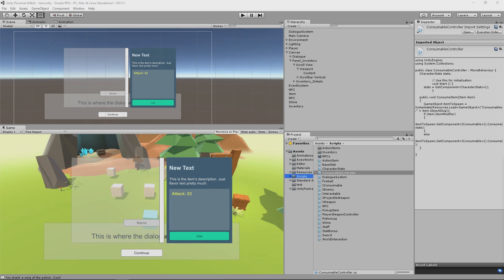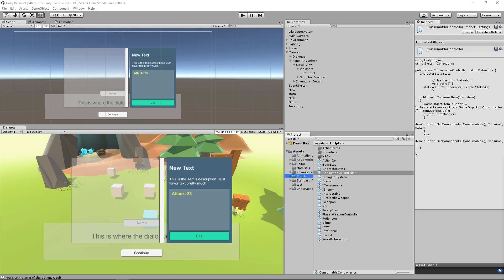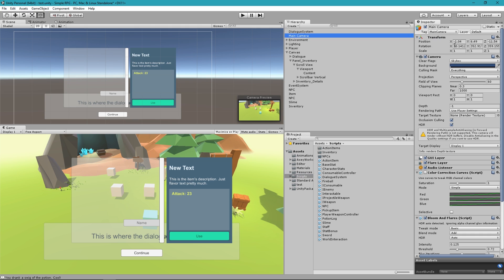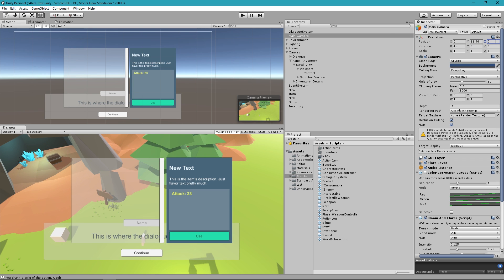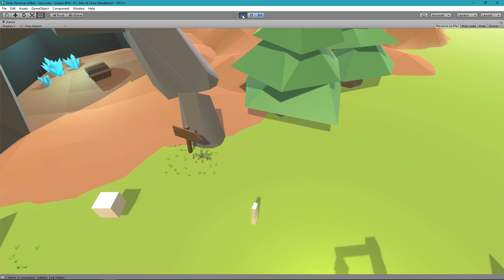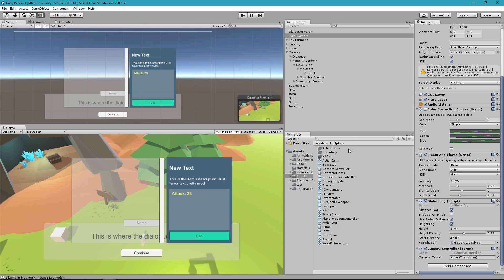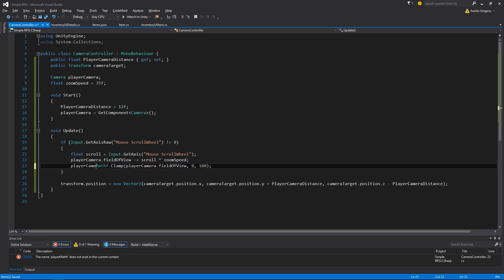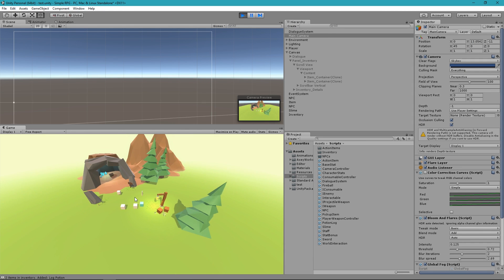Camera Controller | Making a Simple RPG - Unity 5 Tutorial (Part 13)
Questions?

In this episode of the Simple RPG in Unity we create a simple camera controller to track our player. We implement a FOV-based camera zoom.

In this series we'll be creating an ARPG-style movement system, a world full of interactable objects, NPCs with dialogue, enemies and attacking, an inventory system, portals, and maybe even a questing system.

Learn how to create camera controller that follows the player with simple camera zooming.

Making an RPG is a pretty daunting task, but Unity allows us to create all of the basic systems of an RPG without much hassle. This unity tutorial covers creating an RPG-esque inventory item that you can consume by "using" it.

Roar.